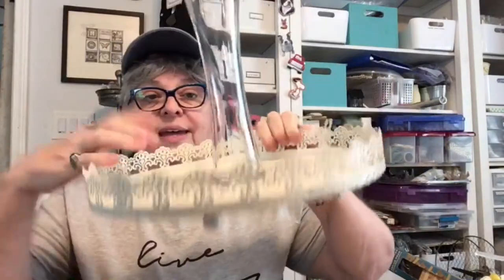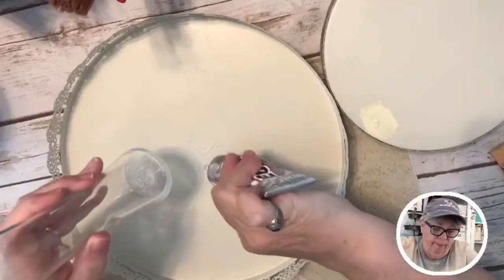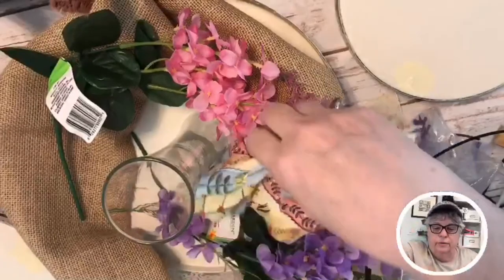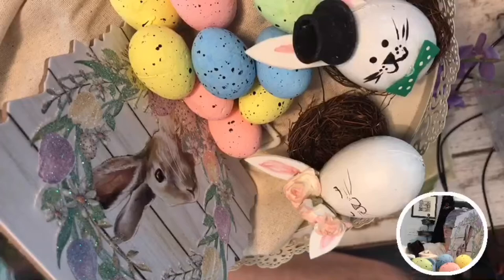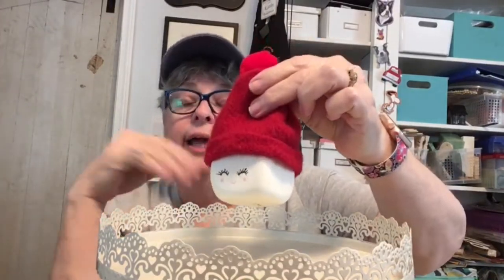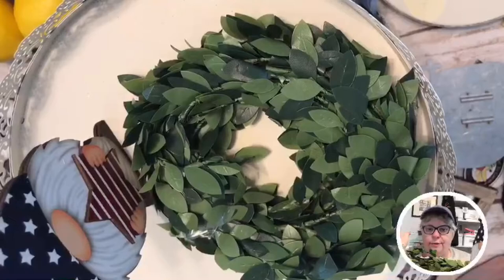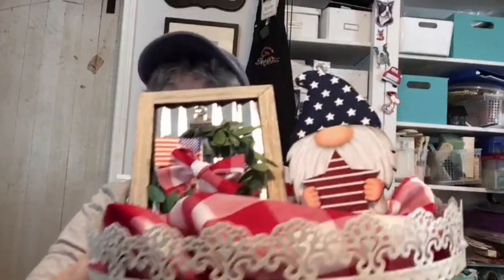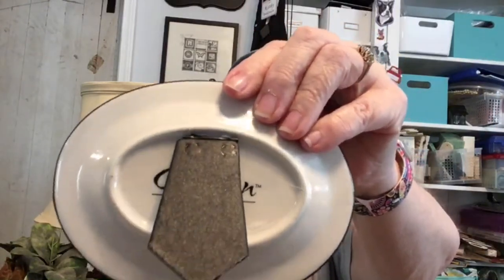Three Tiered Tray DIY